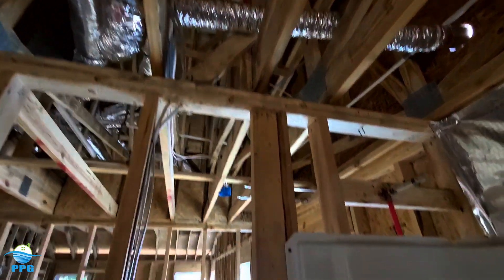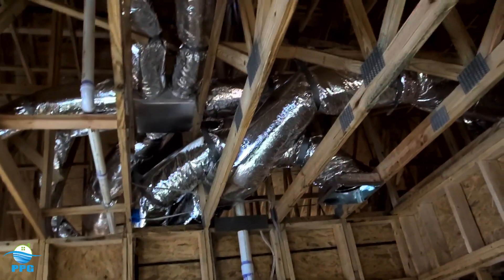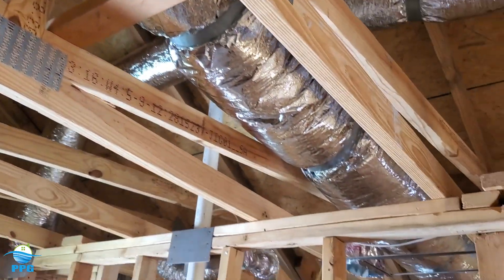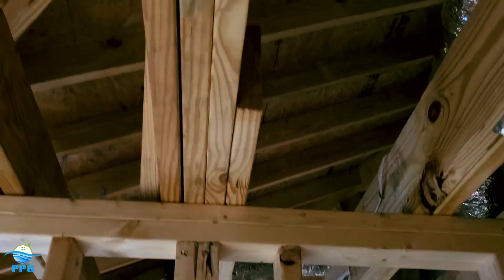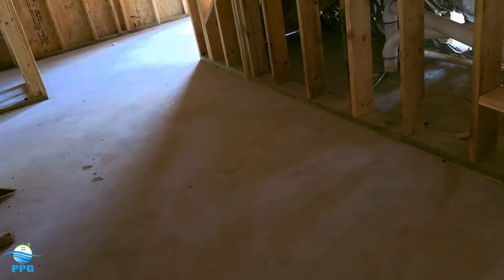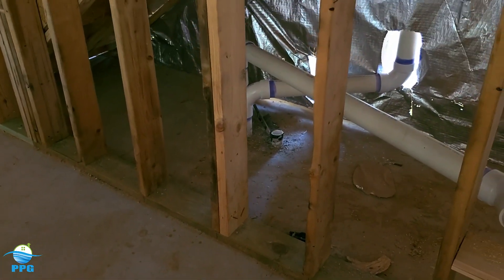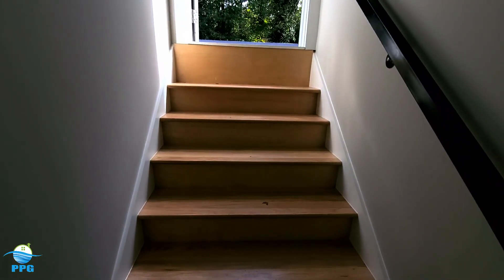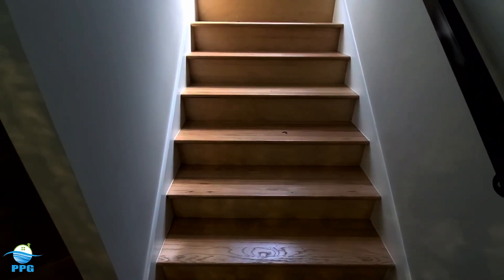Residential Building Code Violations (Part 1)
Watch, listen, and learn as I take you through a Code Violation Journey. This is Part 1 of a compilation of the most common code violations that I encounter everyday, highlighting Residential Framing & Final Inspection. All violations are based on the 2018 IRC or Manufacturer's Installation Instructions. So, if you're a Building Inspector, Home Inspector, or Contractor...take note & enjoy.

(2018 IRC)